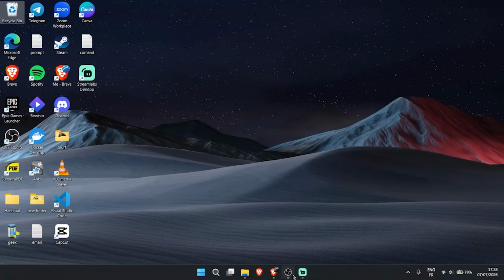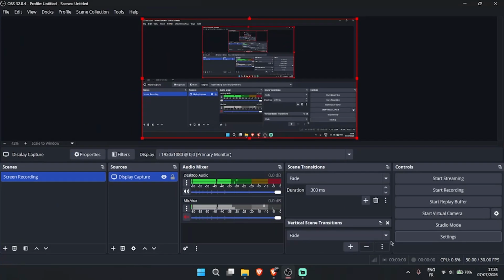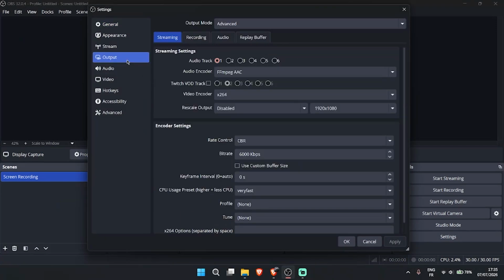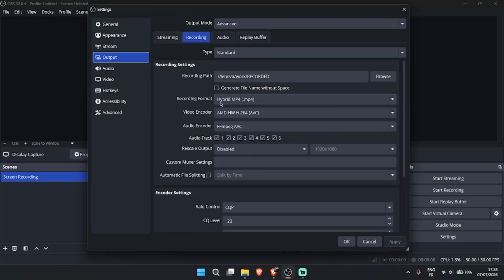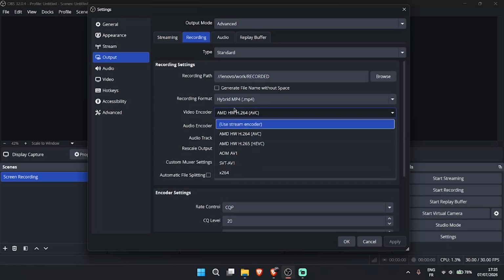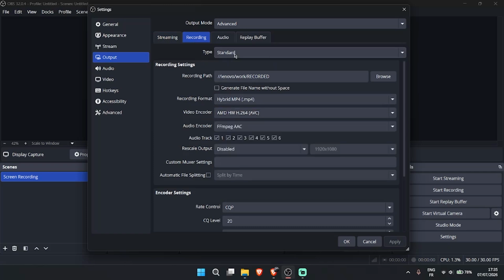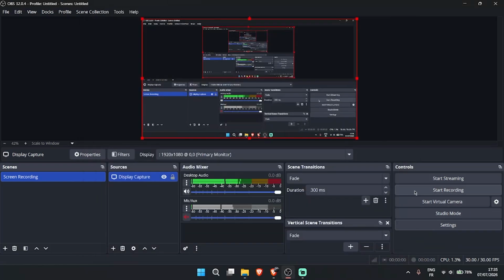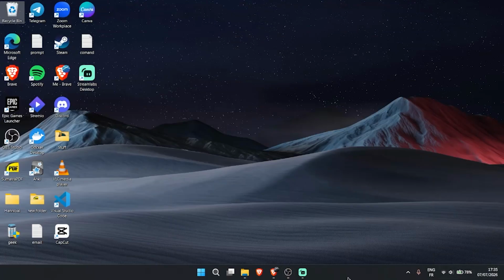How To Fix Obs Studio An Encoder Error Occurred While Recording (Easy & Quick!)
Having trouble with the "An Encoder Error Occurred While Recording" message in OBS Studio? In this quick and easy tutorial, I'll show you the fastest solutions to fix the encoder error and get your recordings working again.